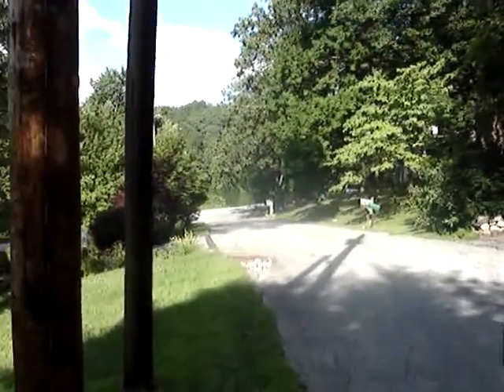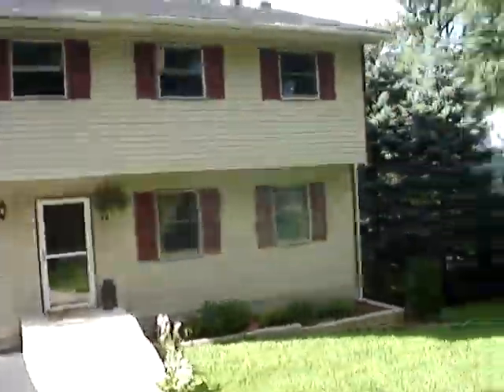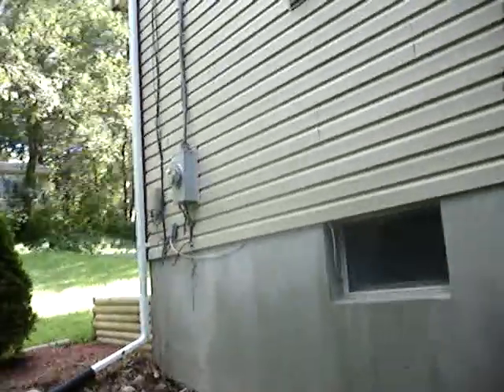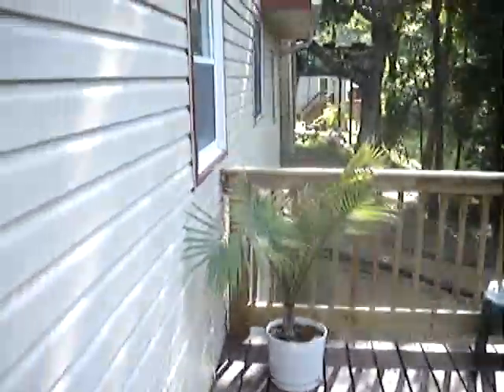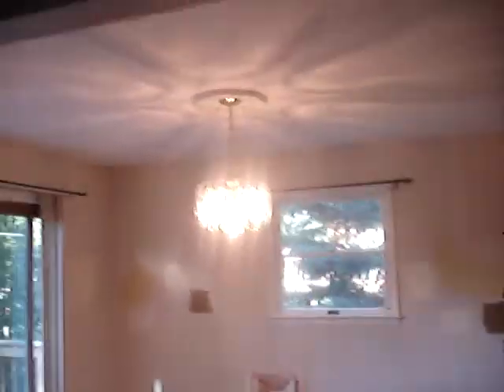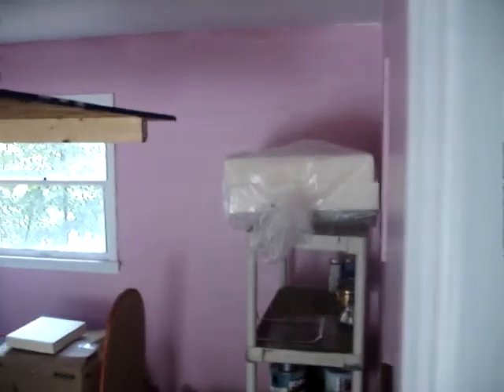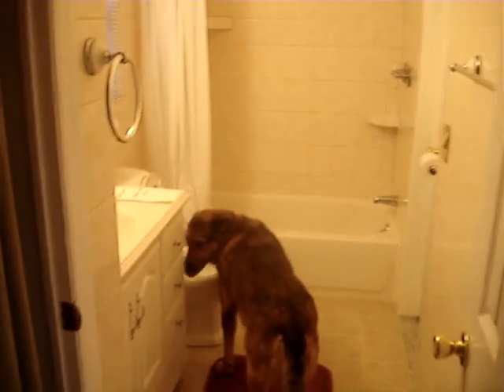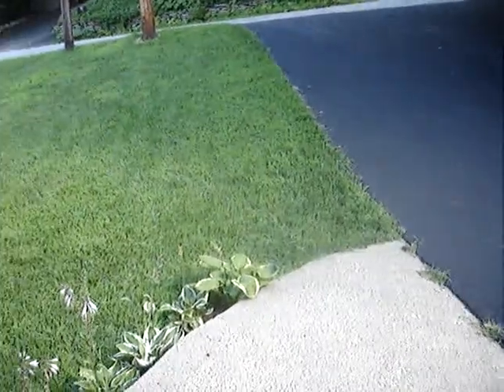White Birch Productions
Tour of house